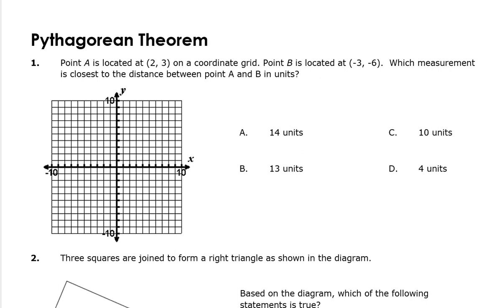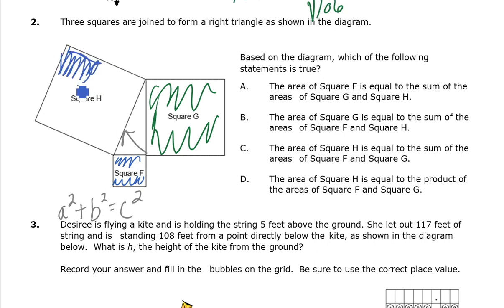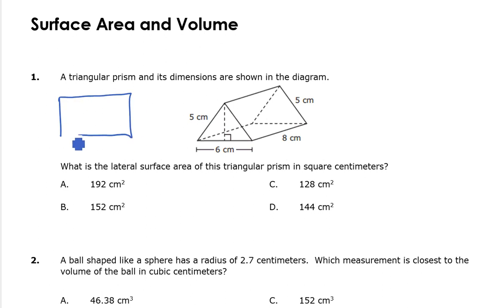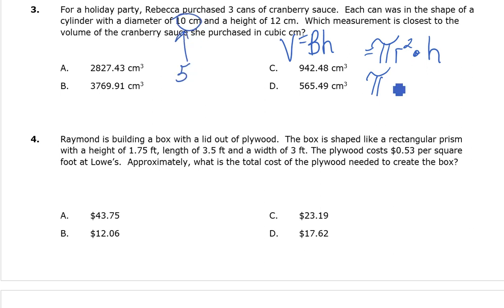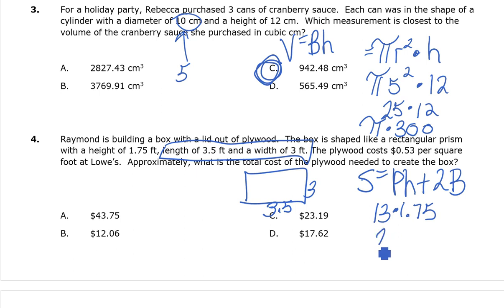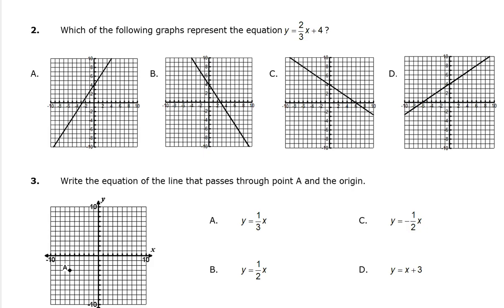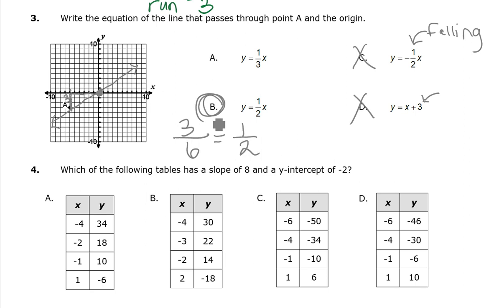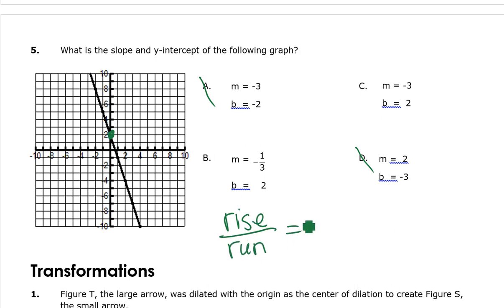STAAR Booklet video 1